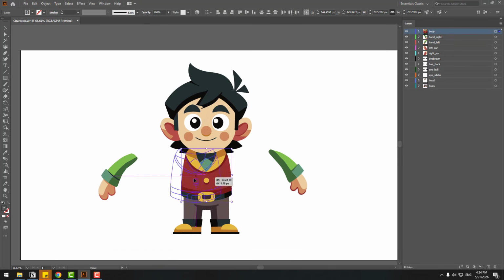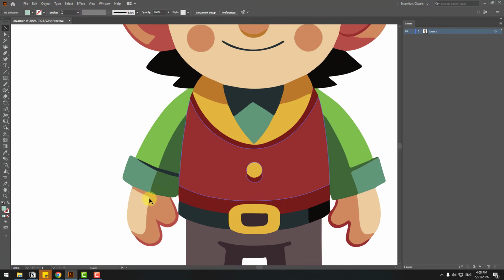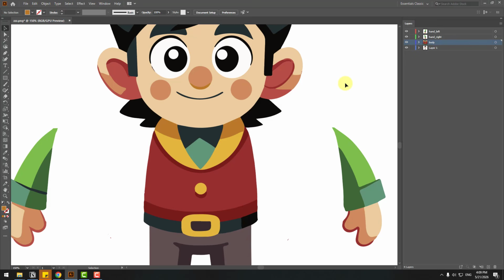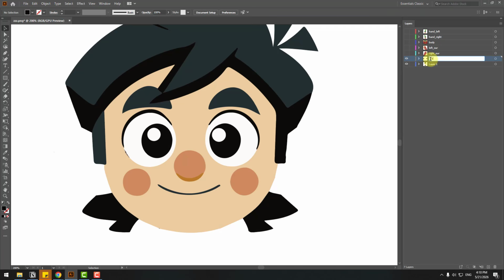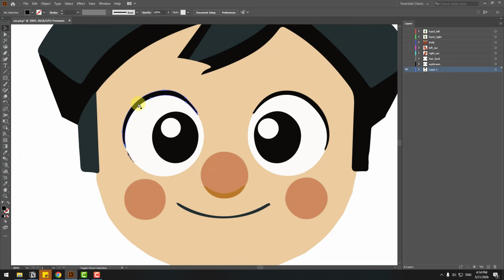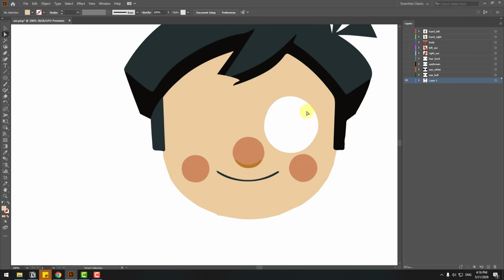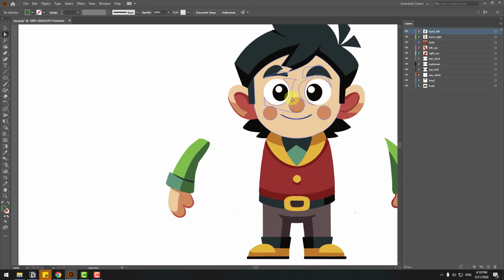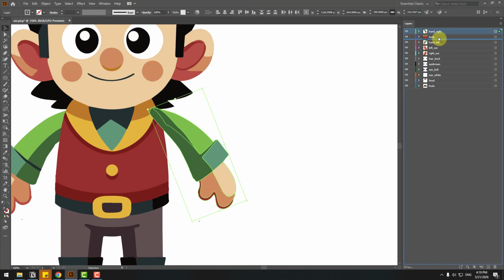IMAGE to VECTOR and Prepare Layers for Animation - Illustrator Tutorials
Hi guys, welcome to my new video tutorial. In this tutorial i will show how to create 2d motion graphics animation with Nijat Ibrahimli in After Effects. Let's get started!